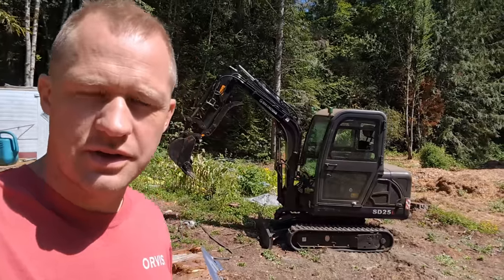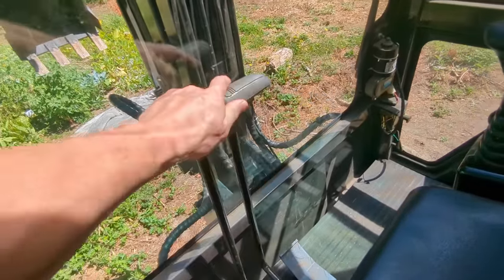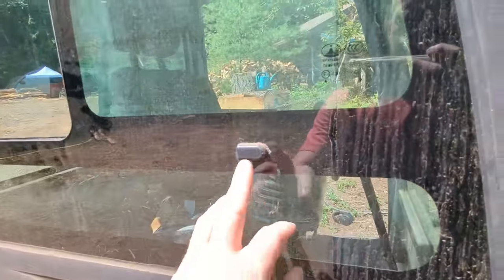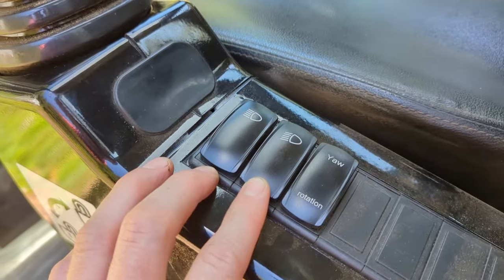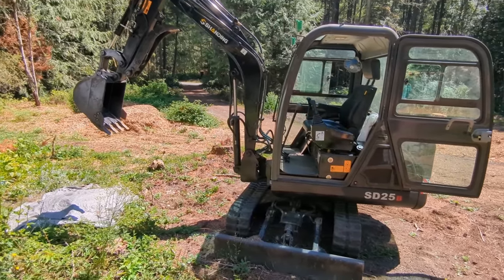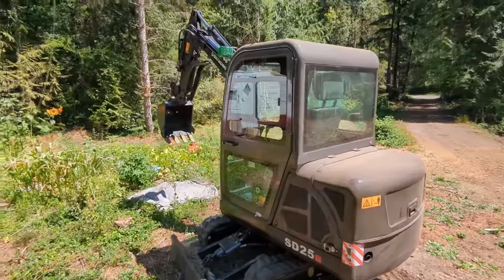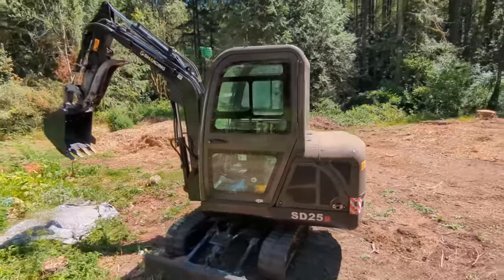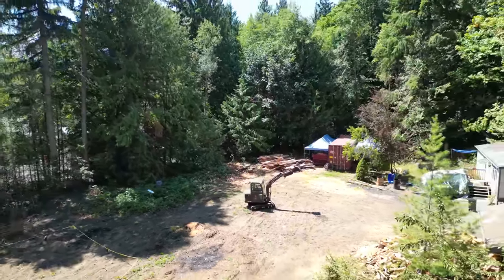Mini Excavator from Alibaba - 10 Problems after 50 Hours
After 50 hours of operating my mini excavator, which I ordered from China via Alibaba, I have had some issues. I'll cover 10 issues, plus how I fixed them and the cost, in this video.